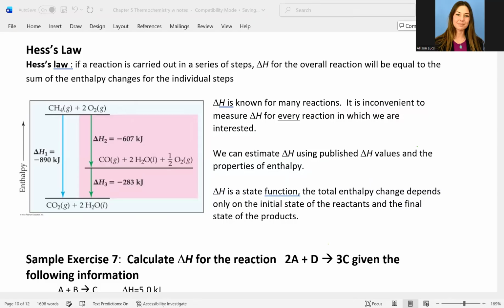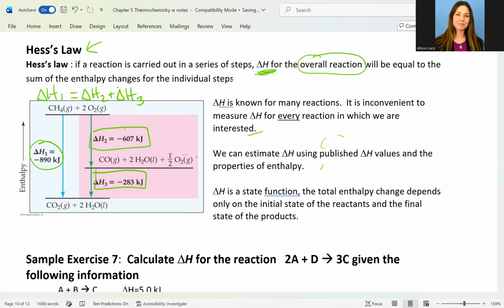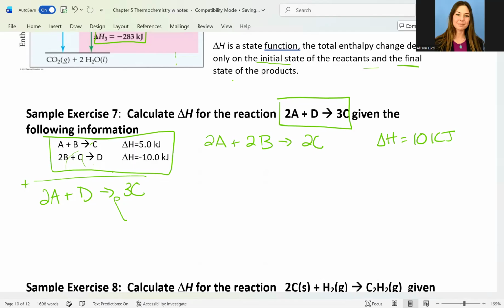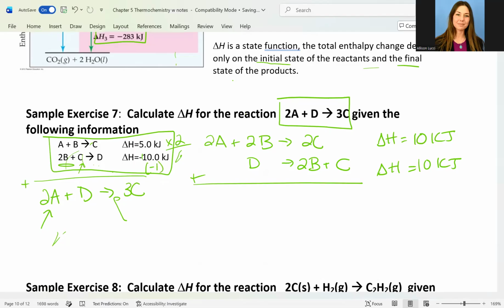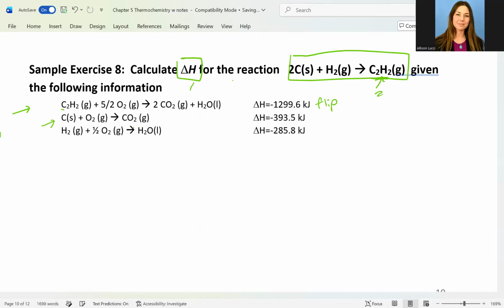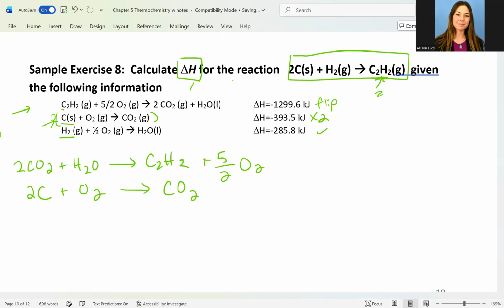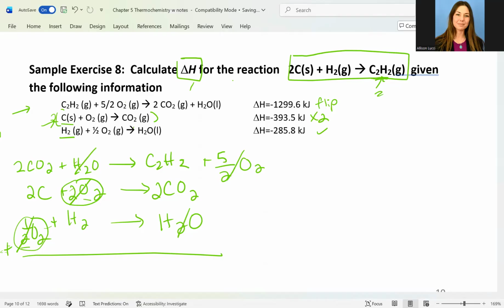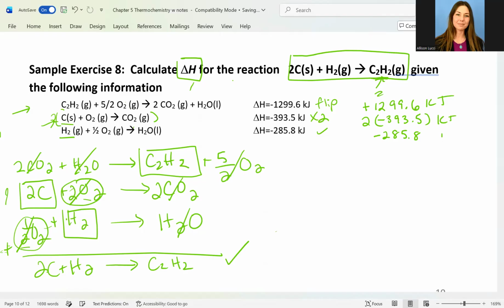Chpater 5-9 Ex 7 & 8